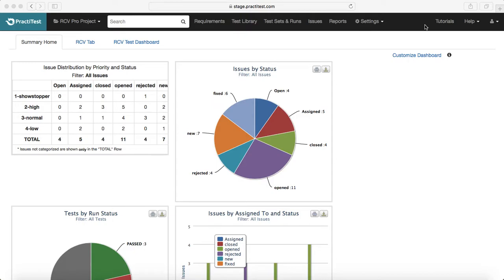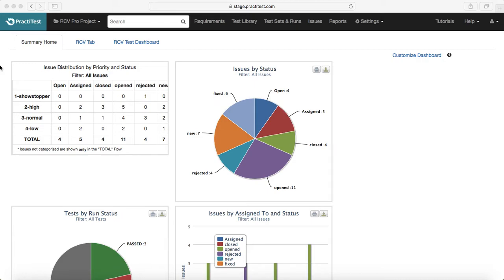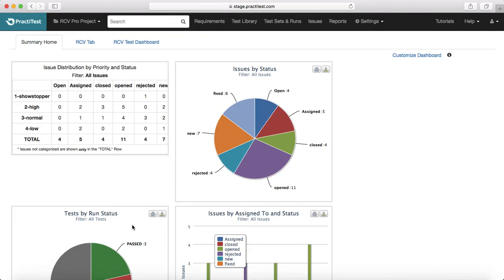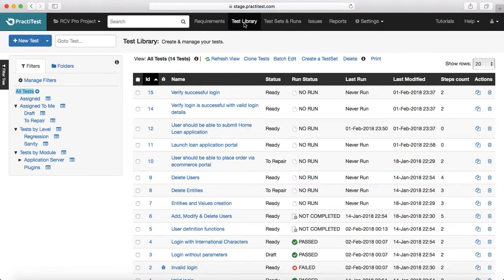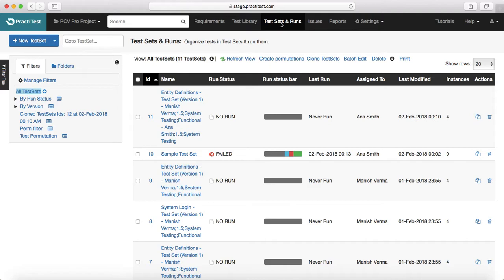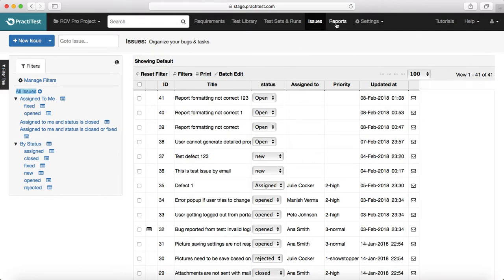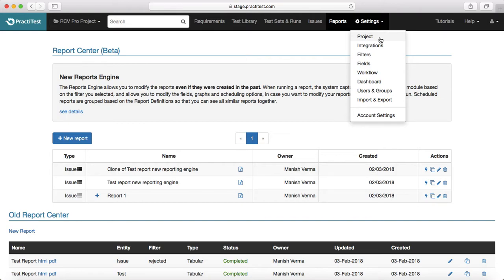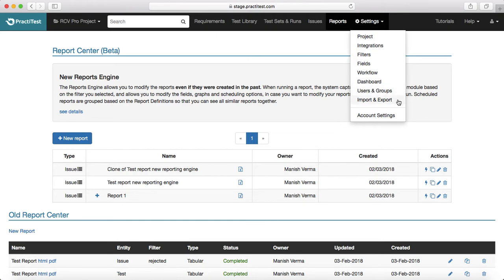PractiTest Tutorial #19 - PractiTest Training Conclusion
In this PractiTest tutorial, we will reiterate what we have learned from this PractiTest Training course.